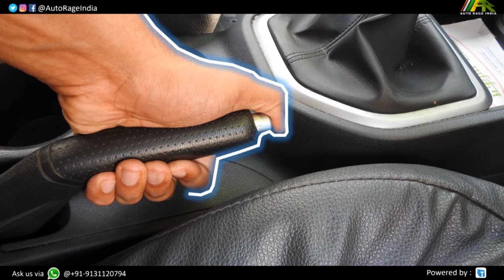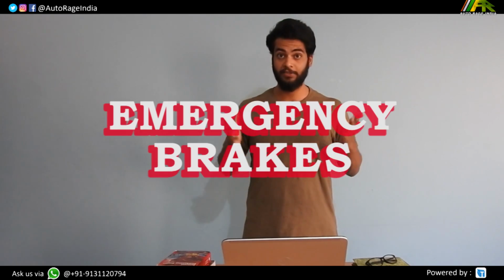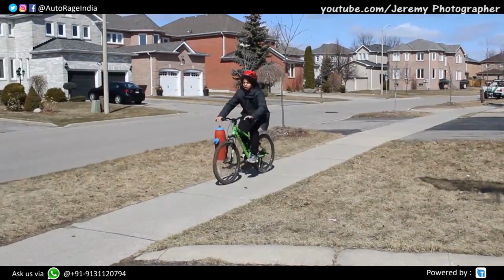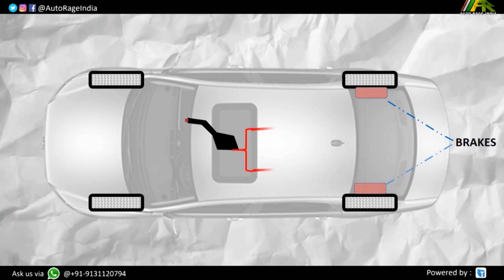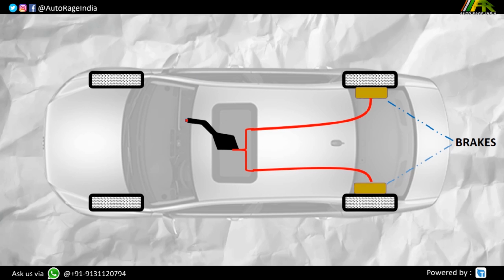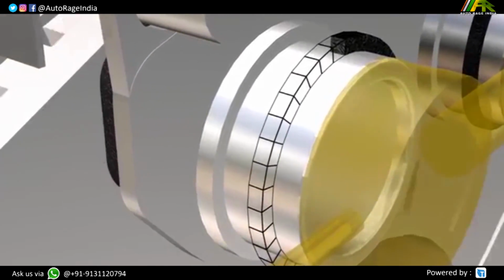HANDBRAKES / EMERGENCY BRAKES / PARKING BRAKES, How do they work | AutoRage Explained | Ep 9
In today’s video, you’ll understand how both Regular Handbrakes and Electronic handbrakes work.
Handbrakes also known as parking brakes or emergency brakes

, check out their website to buy genuine spare parts.

In AutoRage Explained where we tell you about basic automobile technologies.
You can watch our iNFOLYTICS videos where we do some really interesting tests on vehicles so that you can understand your vehicle in a bit more detail: